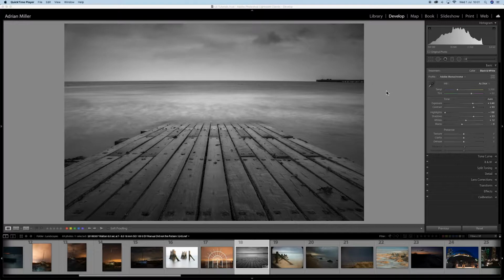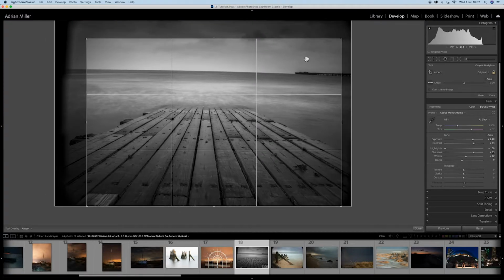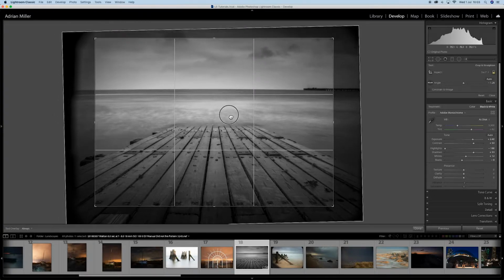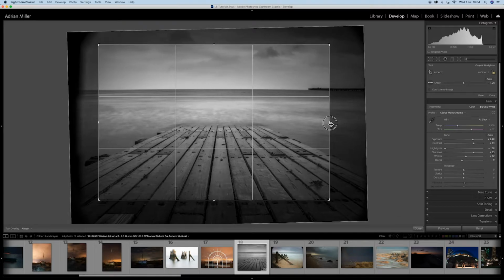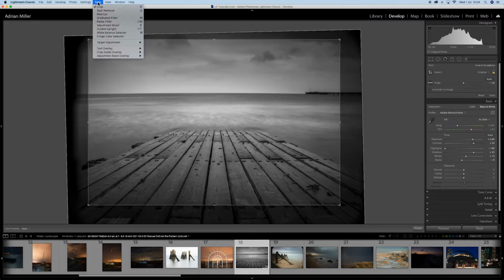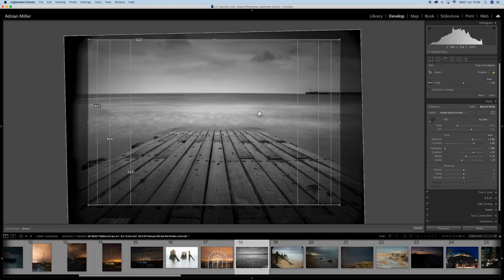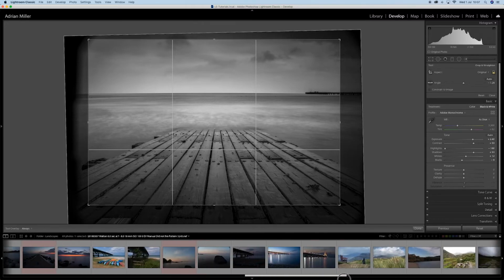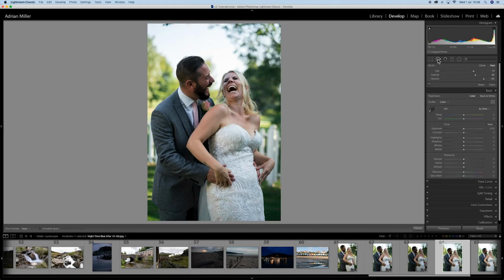How To Use The Crop Tool In Lightroom Classic | All the Crop Features Explained | Part 5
This Lightroom Classic Tutorial explains everything you need to know about the crop tool.
- Crop Overlays
- Straightening
- Shortcuts
- Workflow tips

This tutorial is part of a complete series learning Lightroom Classic From Start To Finish